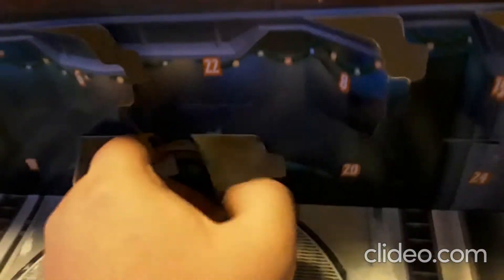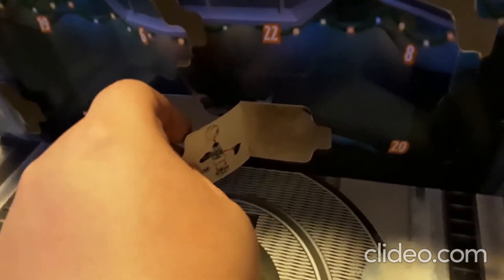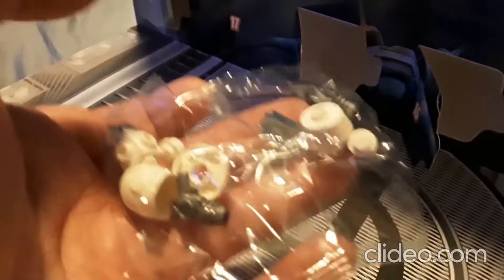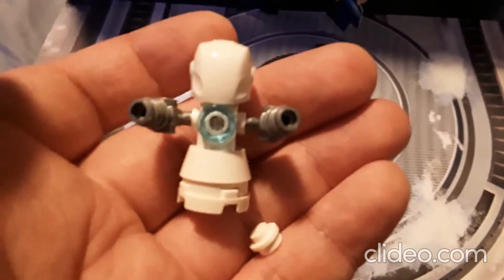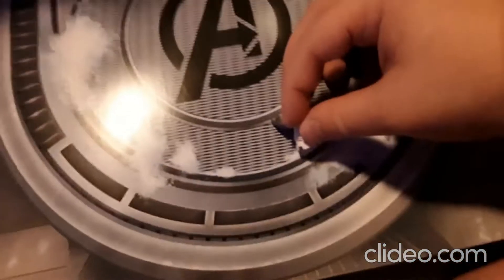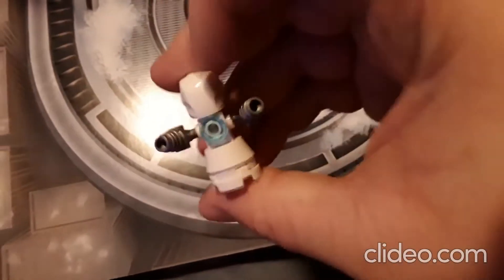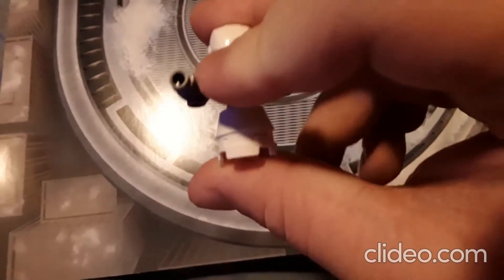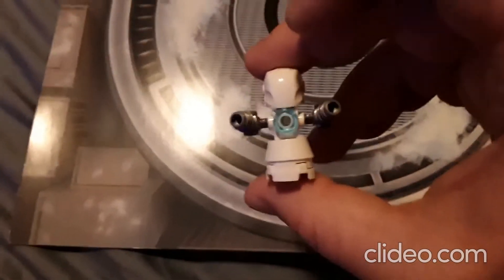Lego Marvel Avengers Advent Calendar Day 16